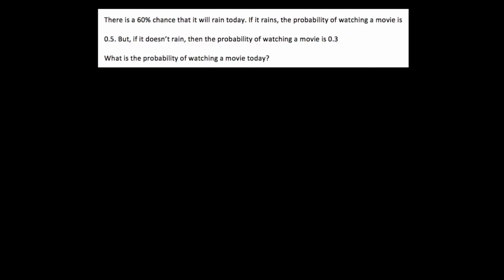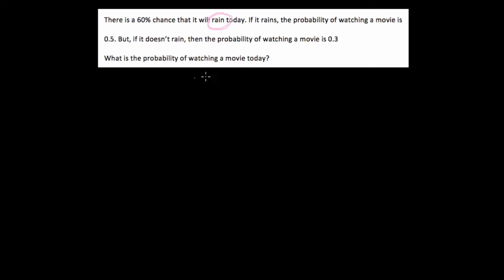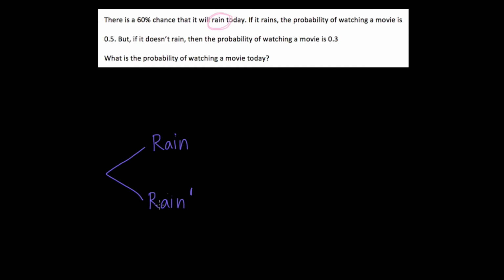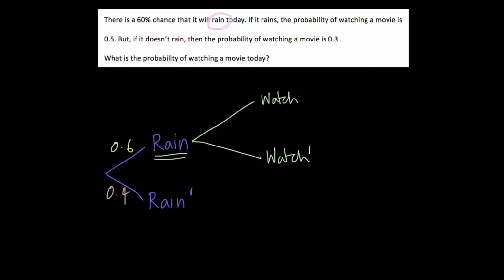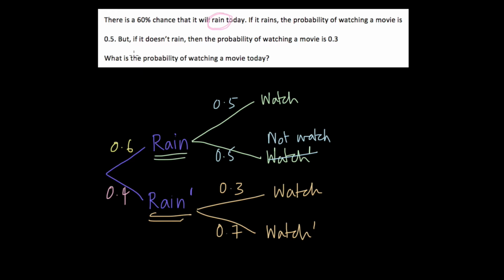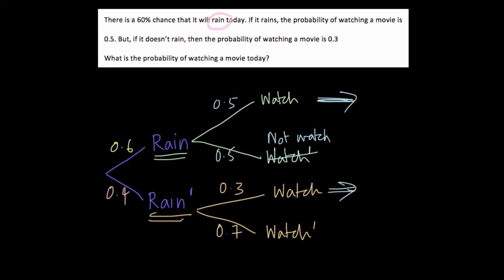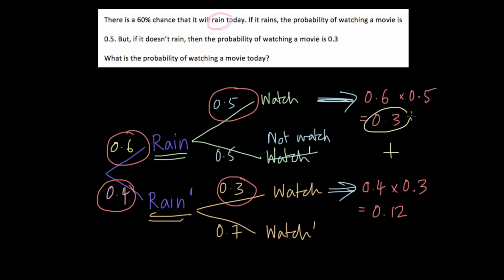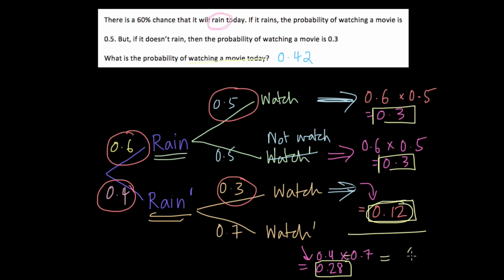Probability Tree Diagram | Dependent Events | With Exam-Style Question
In this video, learn how to use probability tree diagrams to solve dependent events!